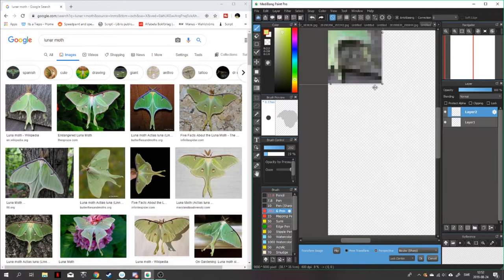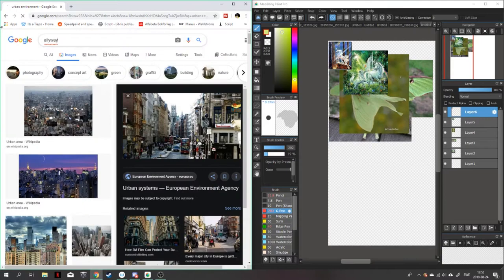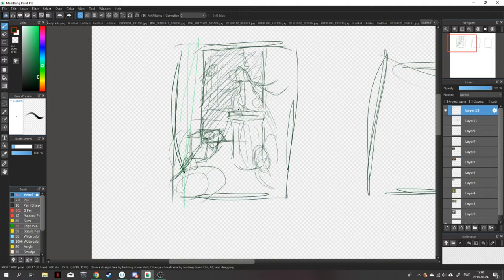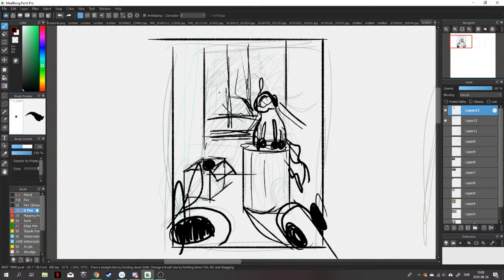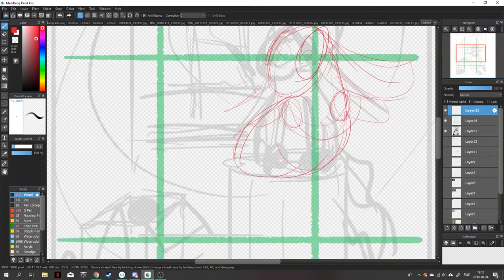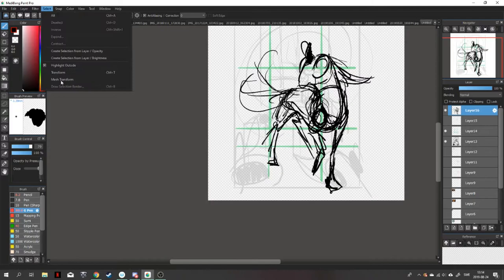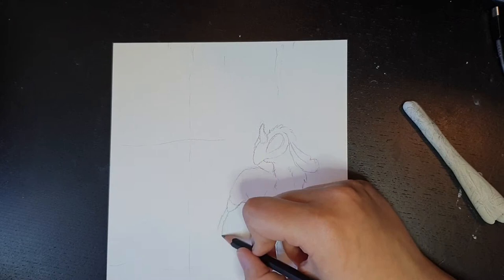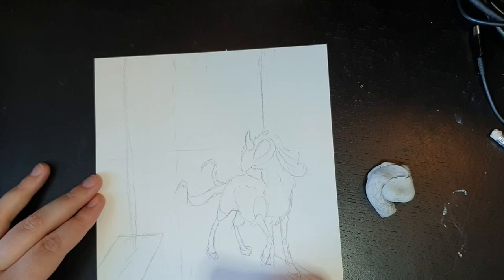CREATURE DESIGN : Lunar Moth, urban, unicorn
I am super proud of this one. Did you know that lunar moths do not have mouths? they never eat once they are moths and they die of starvation. Super dark. and I made it a city unicorn.